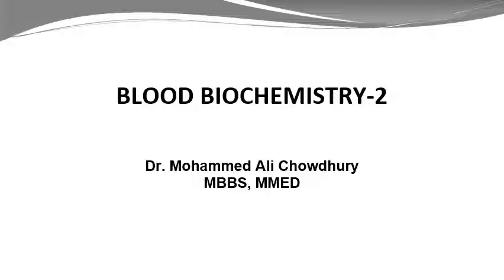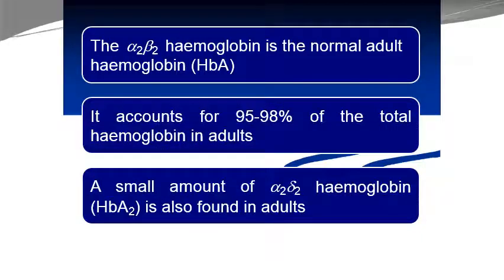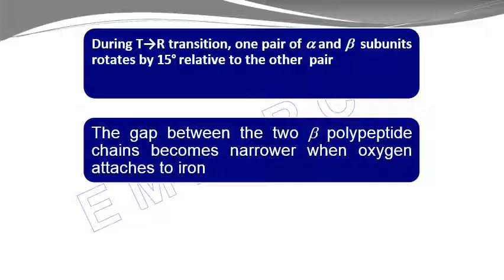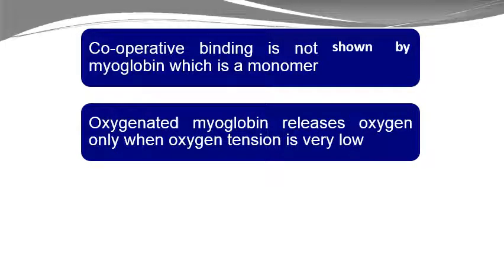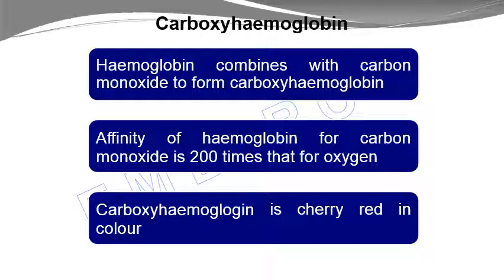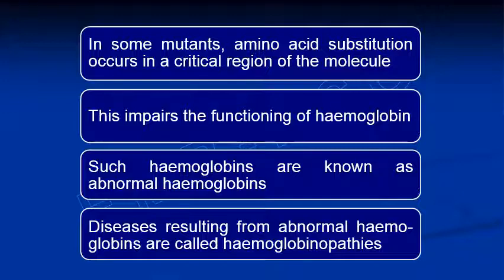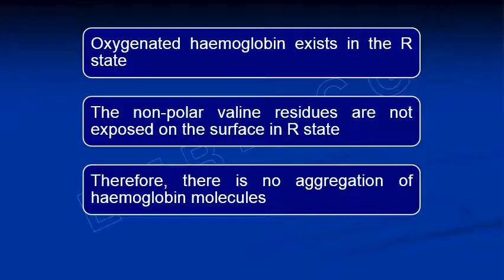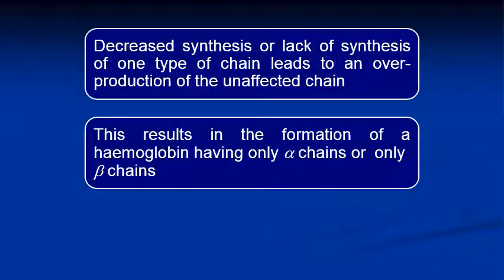BLOOD BIOCHEMISTRY || LECTURE # 03 || PROF. DR MOHAMMED ALI CHOWDHURY || SQMC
This lecture has complete knowledge about blood biochemistry , hb and also other stuff related to it.
Blood biochemistry is not too tough as it is considered , here it is a complete lecture.
I hope it will be very useful for you.